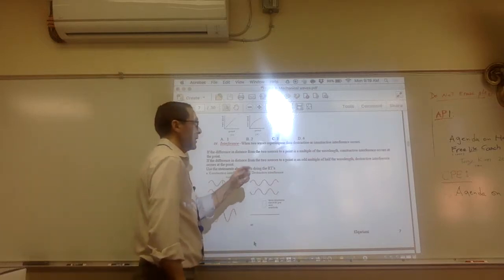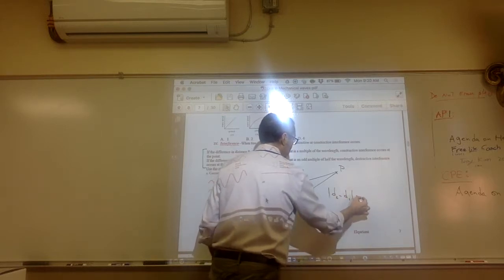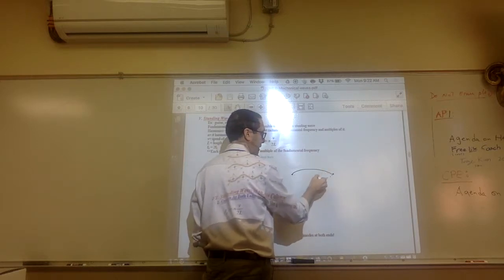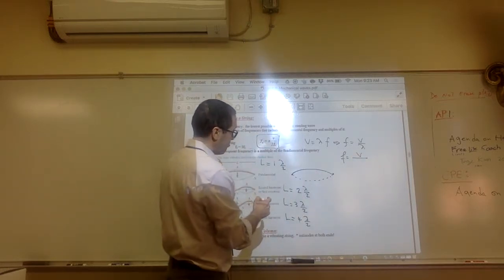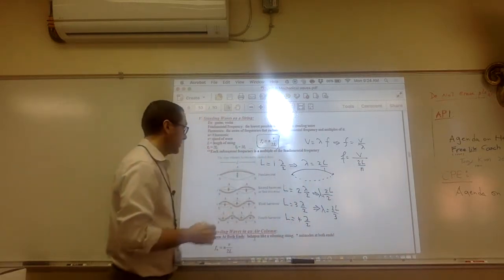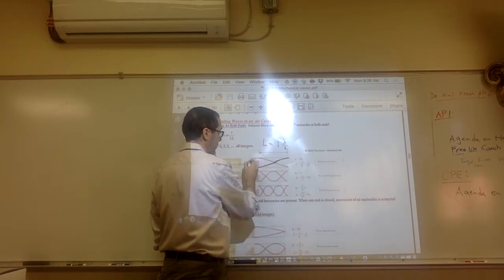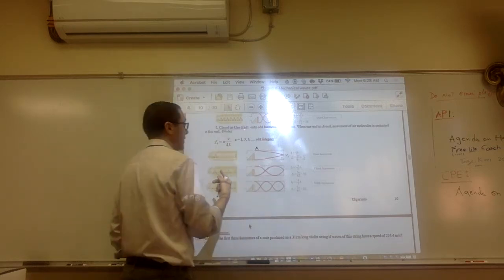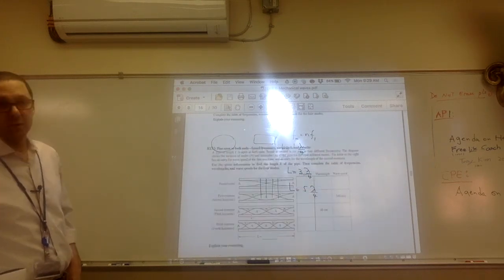Waves Interference part 1 AP